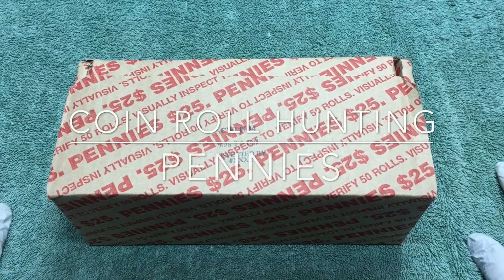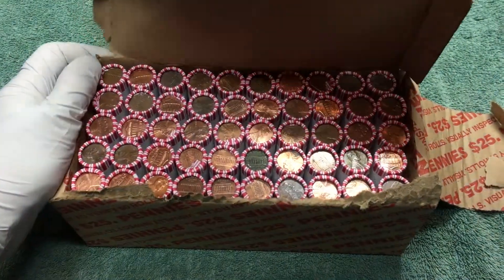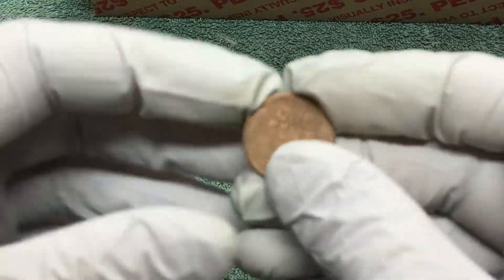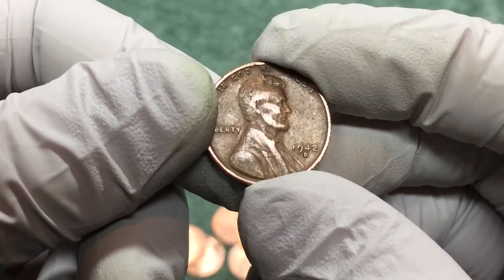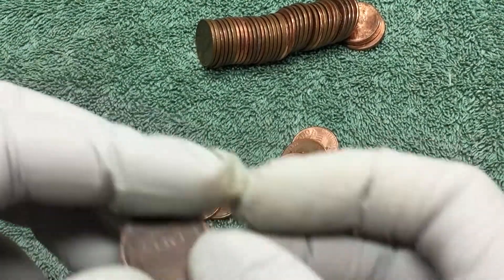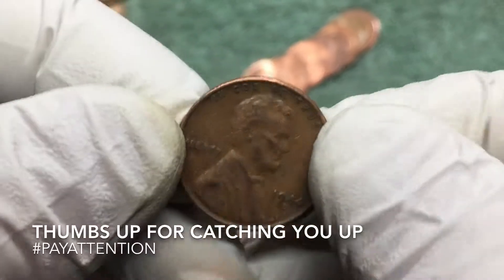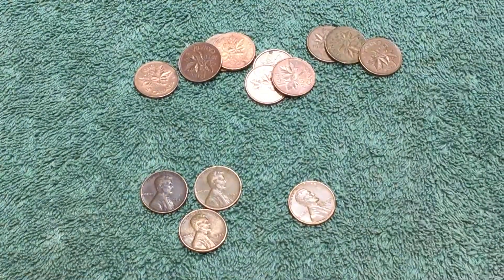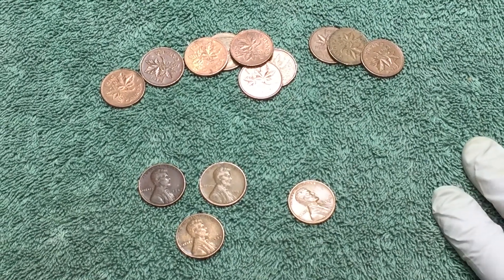Wheat Cent Wednesday! Coin Roll Hunting Pennies! What did we find?